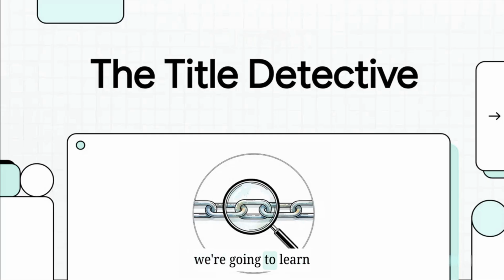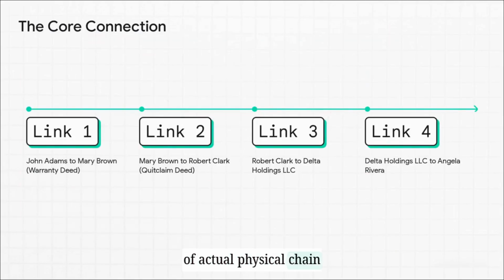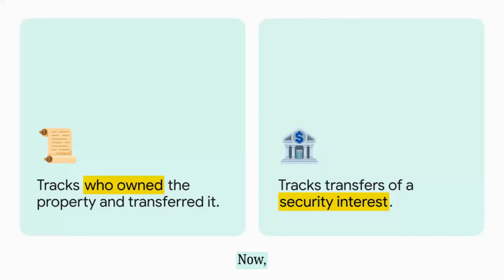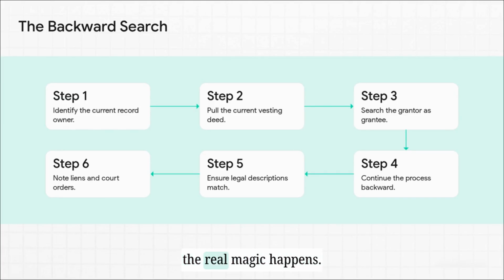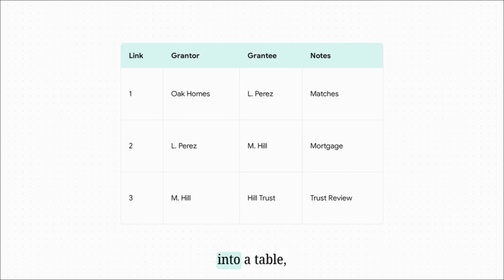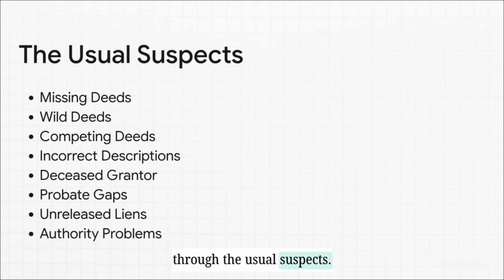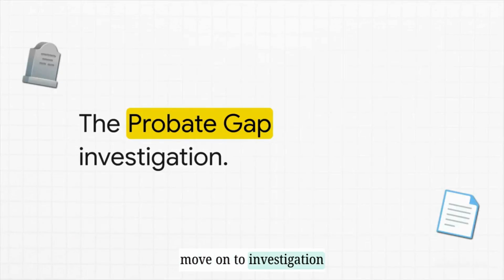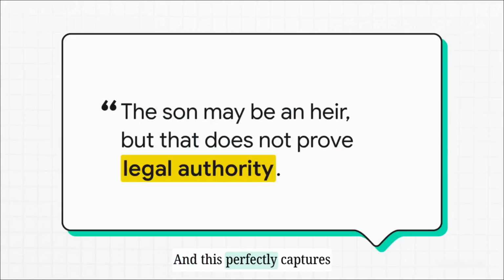The Title Detective Part 2: How to Trace Chain of Title & Investigate Property Records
In The Title Detective Part 2, we go beyond reading individual deeds and begin tracing the complete chain of title—the historical sequence of ownership transfers that tells the legal story of a property.

You'll learn how to follow ownership from one party to another using deeds, grantor and grantee indexes, recording references, legal descriptions, probate records, trust documents, court records, and other recorded instruments. More importantly, you'll learn how to identify missing links, title defects, competing claims, unreleased liens, probate gaps, trustee authority issues, foreclosure deeds, and other red flags that can affect ownership.

This lesson also explains the difference between tracing ownership through the chain of title and tracing mortgage assignments, helping students avoid one of the most common sources of confusion in foreclosure and property law.

Whether you're studying real estate law, title examination, foreclosure, probate, trust administration, estate management, or property litigation, learning to investigate the public record is an essential skill.

Every deed is one link.
Every recorded instrument is one clue.
The chain tells the complete story.
Before you argue title, trace title.

Read law. Not lore.

💬 Tell us what title investigation topic you'd like covered next.